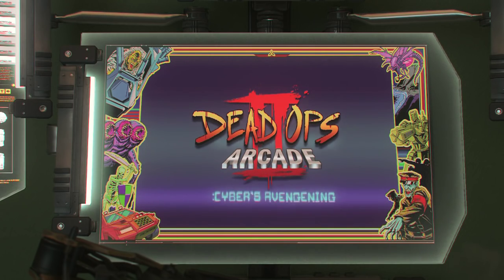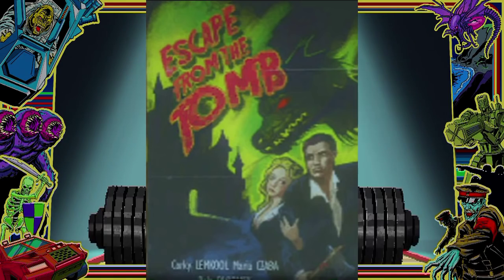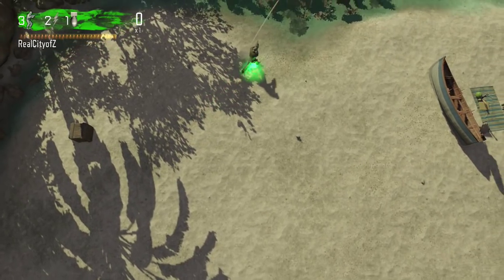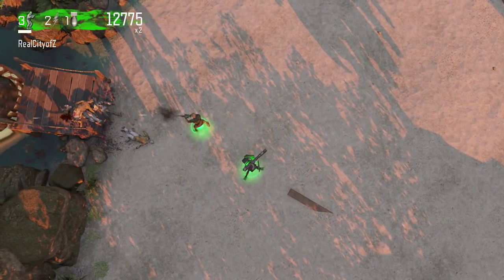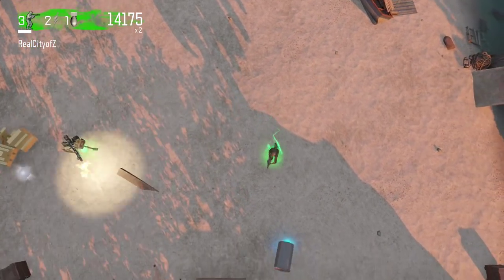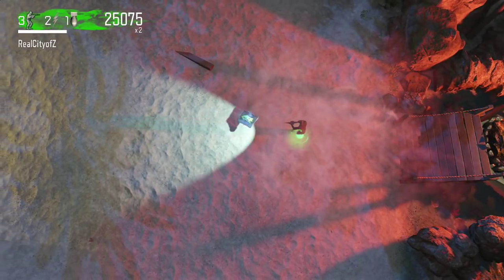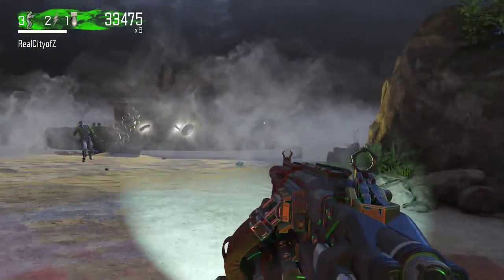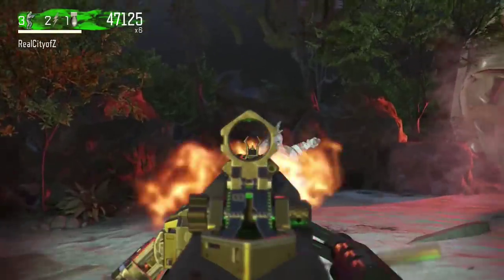BLACK OPS 3 ZOMBIES "DER EISENDRACHEN" EASTER EGG | THE SECRET TOMB THEORY, ICE CAVES + MORE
BLACK OPS 3 ZOMBIES "DER EISENDRACHEN" EASTER EGG | THE SECRET TOMB THEORY, ICE CAVES + MORE... I have several der eisendrachen "iron dragon" I KNOW I FUCKED UP IN THE VIDEO,  easter egg theories... just wanna know your guys thoughts!!!

TheCityofZ is a Call of Duty Zombies channel that was created over 2 years ago to cover primarily Call of Duty games, specifically Call of Duty Zombies.  I strive to bring my viewers the highest quality videos and keep them informed with all of the new Call of Duty news.  One common question I get is why I focus on zombies and call of duty when there are other big youtubers like ali-a and syndicate who already cover this content? Well, I strive to be better than them and make videos regarding call of duty zombie news, like new dlc, map pack, zombie only game, call of duty advanced warfare, black ops 2 zombies only dlc, and much more.  I also do zombie challenges and many open lobbies.  Thanks for stopping by and I hope you are excited as I am for more call of duty zombies :) |The current craze is indeed call of duty advanced warfare and specifically advanced warfare's co op mode! Whether advanced warfares co op mode will be zombies or something else, you can expect the best coverage of trailers, and gameplay!  As Call of duty advanced warfare’s season runs to a close, you can expect DAILY coverage of call of duty black ops 3 zombies and call of duty black ops 3 in general.  The black ops series (call of duty black ops and black ops 2) are without a doubt my favorite series in the franchise.  Black ops 3 is looking incredible.  We have yet to receive a black ops 3 zombies trailer but we are getting new information daily.  I will cover all black ops 3 zombies leaks, black ops 3 zombies teasers, black ops 3 zombies easter eggs, black ops 3 zombies map details and black ops 3 zombies gameplay breakdown when the time comes.  I am beyond excited for black ops 3 zombies and may even force myself to spend 400 dollars to get a playstation 4 JUST for black ops 3 zombies!!! I hope to have the best black ops 3 zombies coverage on youtube while at the same time, providing quality entertainment for you guys!!  Now that we have seen call of duty black ops 3 gameplay, specifically gameplay for shadows of evil and the giant and nightmares, i hope that i can provide you with the best content possible regarding guides, shadows of evil easter eggs, the giant easter egg, and of course easter eggs in nightmares as well as some awesome lifestreams!